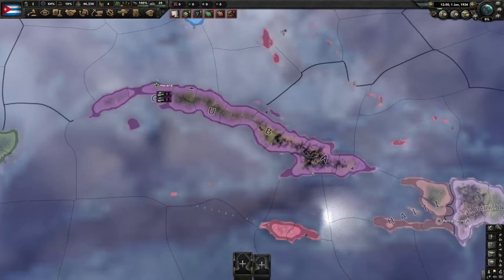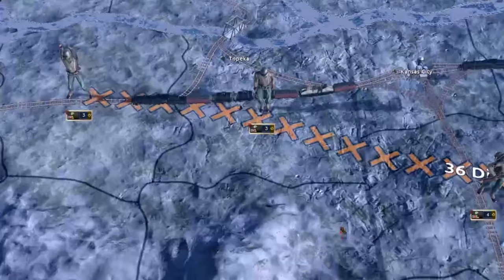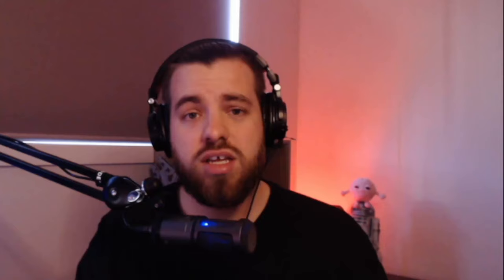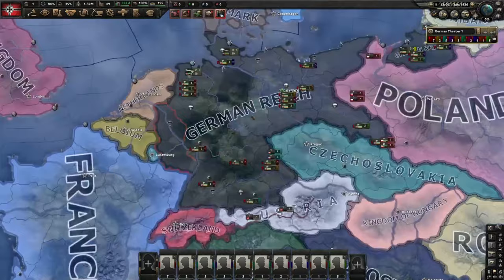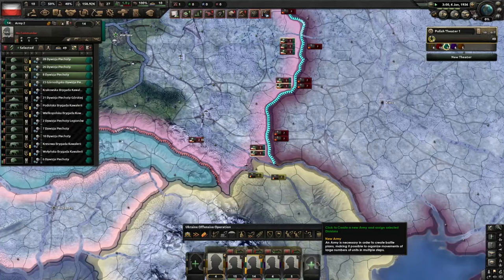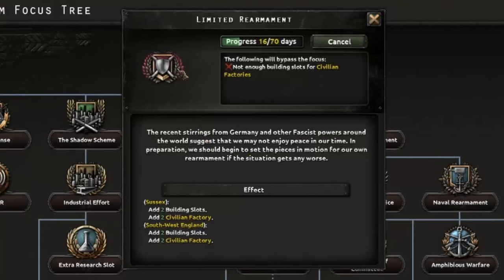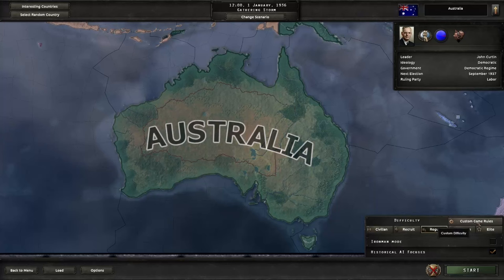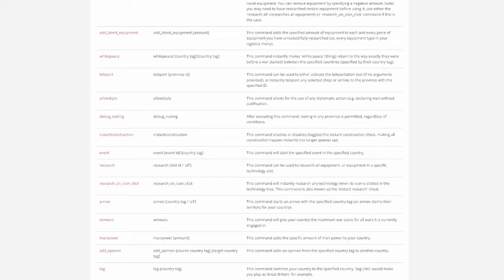10 Tips for Beginners in Hearts of Iron IV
If you're new to Hearts of Iron IV or struggling to learn the game, this should set you on the right course of what you should be focusing on, as well as some tips and tricks to help make your games a bit easier.

If you have the DLCs and need help with the plane or naval designers, I've included them here:

🔑 Game Version: Avalanche v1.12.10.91f2 (0f26)

DLC's active:
(all of them lol)
By Blood Alone (BBA)
No Step Back (NSB)
Battle for the Bosporus
La Resistance

⏲ TIMESTAMPS ⏲

00:00 Tip 1 - Start small
01:29 Tip 2 - Focus on your army
01:59 Tip 3 - Keep an eye on your production
02:43 Tip 4 - Don't neglect your navy and airforce
03:24 Tip 5 - Plan your wargoals carefully
04:13 Tip 6 - Keep an eye on your neighbours
04:55 Tip 7 - Research your technologies wisely
05:45 Tip 8 - Take advantage of the national focus tree
06:36 Tip 9 - Change the rules
07:46 Tip 10 - Learn from your mistakes
08:37 BONUS TIP!!!

💌 Socials 💌

Donations are not at all required or expected, but they are greatly appreciated! If you would like to support me and my content you can do so my liking and subscribing, but if you do want to "Toss a Coin to Your YouTuber", you can below:

😁About Me😁

My name is Hammo and I stream on Twitch! I play a variety of "map games" and strategy games, but my favourite game by far is Hearts of Iron IV.

Creators that are inspirations to me include ISorrowproductions, Feedback Gaming, TommyKay, Bitt3rSteel, Alex the Rambler, Laith - TheSocial Streamers and Modest Pelican.